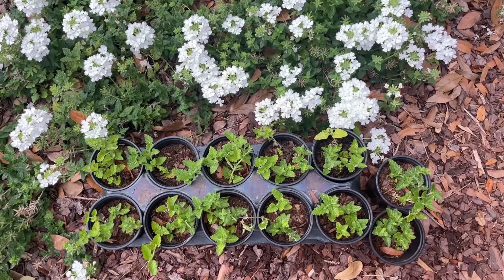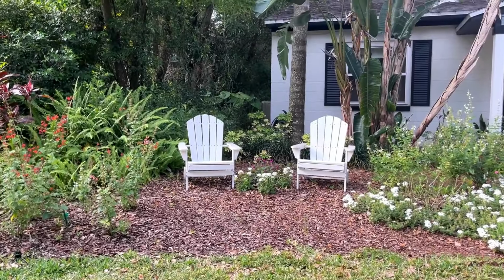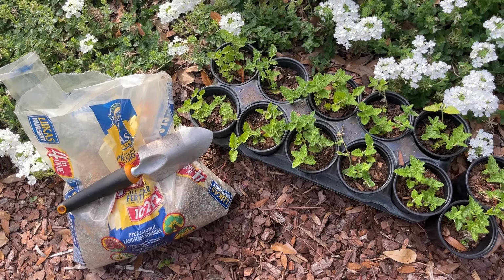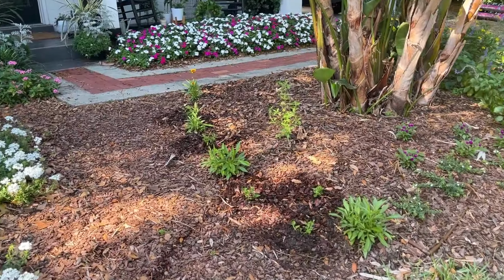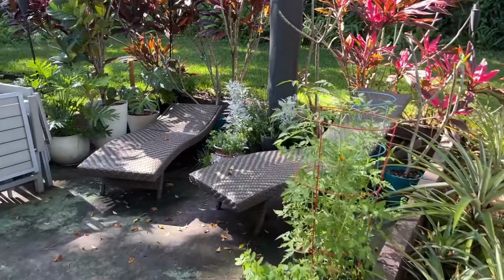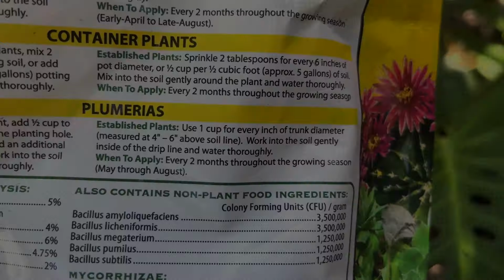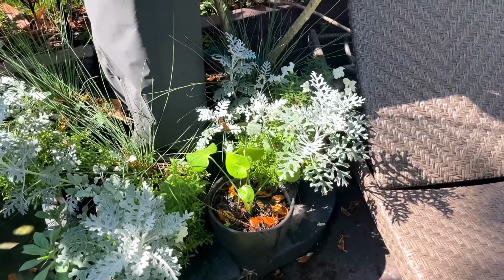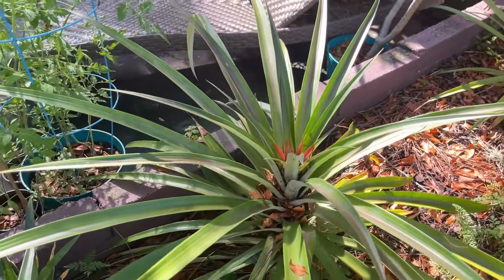Planting Verbena Propagations | How to Fertilize Plumerias | What Does a Pineapple Flower Look Like?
I've got some exciting garden projects in this week's video... come garden with me while I plant my white verbena plants that I propagated from cuttings about 7 weeks ago! I'm so excited to finally have more of this beautiful flowering ground cover in my garden!

The second project I tackle in this video is fertilizing my plumeria trees on my back patio. They've really started to break dormancy and one of them started pushing flower buds!

Make sure to stick around to the end because I also give you an update on my pineapple plants... one of them started flowering this week! Have you ever seen a pineapple flower or wondered what one looks like?? I was so excited when I saw it flowering because it means I'll be getting a pineapple fruit later this summer!

I hope you enjoyed this video and find all the information useful. I can't wait for my white verbena plants to grow and spread, I'm really excited for my plumeria trees to bloom, and I can't wait for a fresh pineapple from my pineapple plant!

Timestamps:
00:00 - Introduction
00:32 - Planting Verbena Propagations
04:59 - How to Fertilize Plumeria Trees
06:27 - What Does a Pineapple Flower Look Like?

Dr. Earth Exotic Blend Fertilizer:

My Garden Info:
Orlando, Florida
USDA Growing Zone 10a